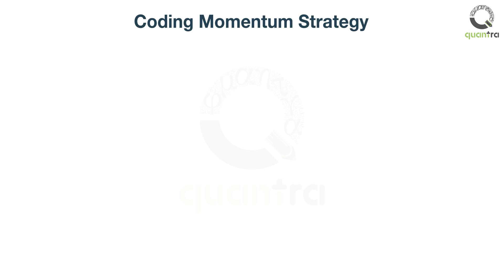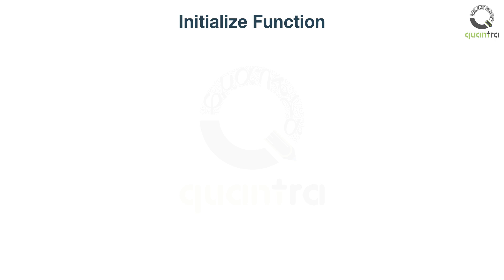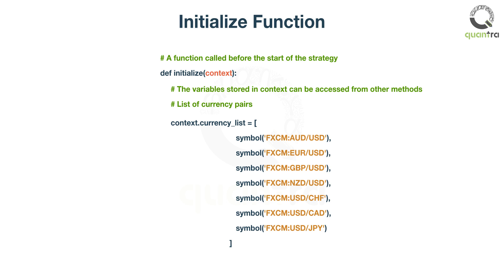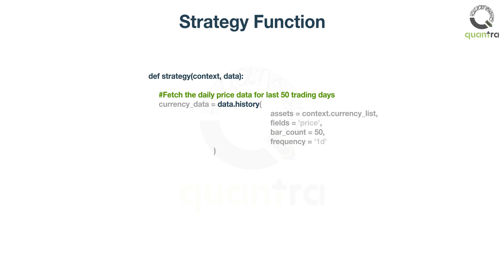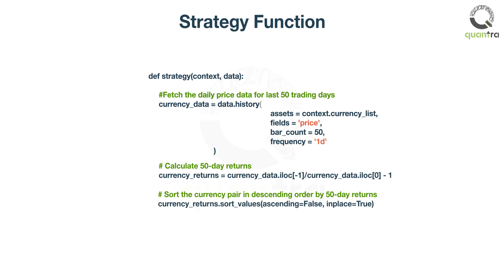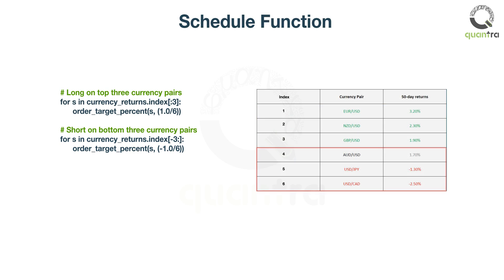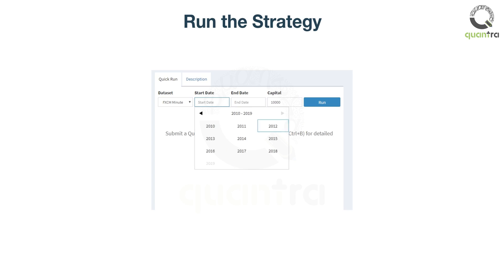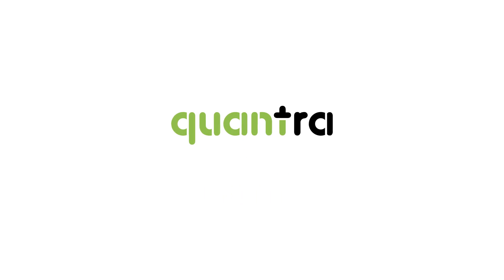Forex Trading with Python and Quantra | Free course in Forex Trading | Momentum Trading Strategy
Create and backtest your trading strategy in forex markets (free forex data available for online backtesting)